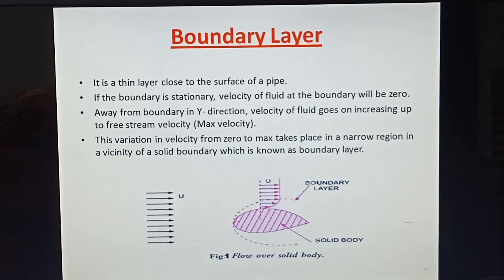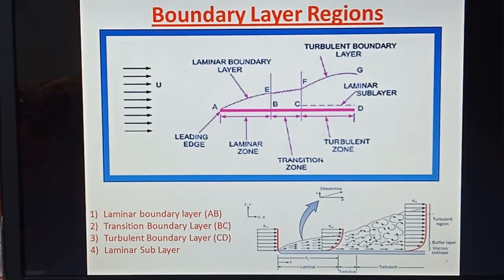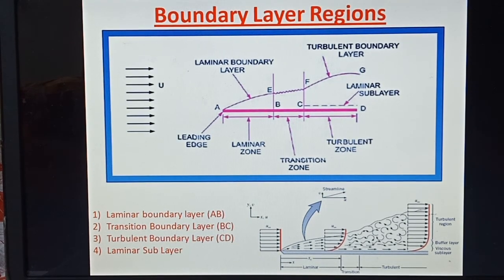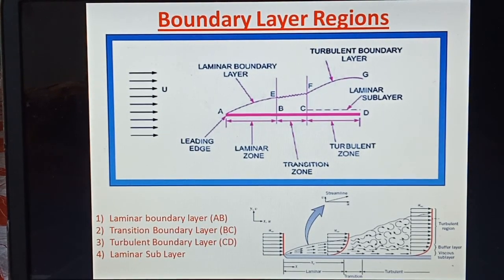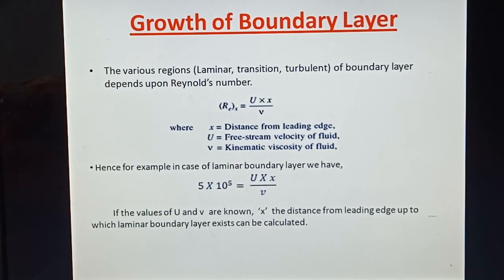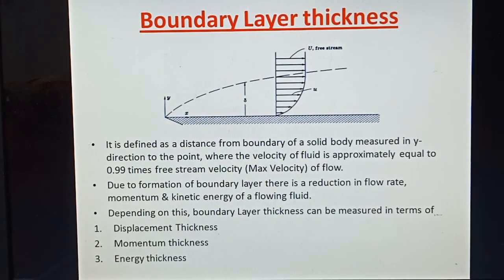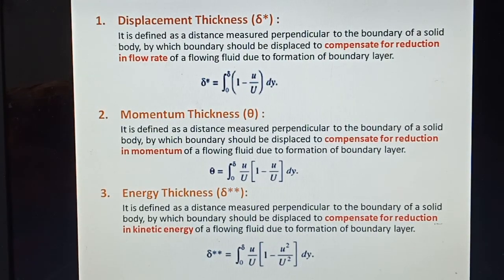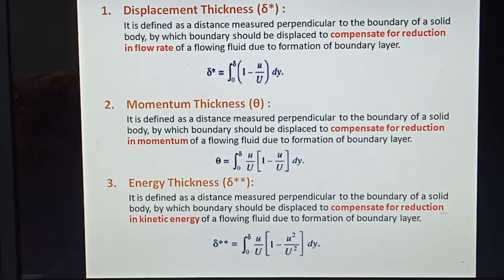A Video Lecture on Boundary Layer Theory by Prof. P. S. Tile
1) Boundary layer Formation
2) Boundary Layer Regions
3) Boundary Layer Thickness
4) Applications of Boundary Layer